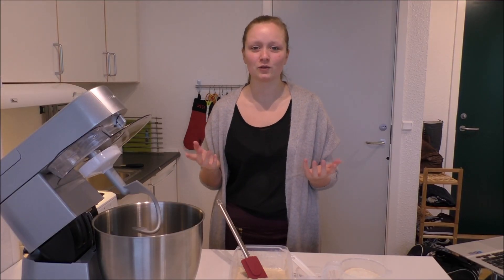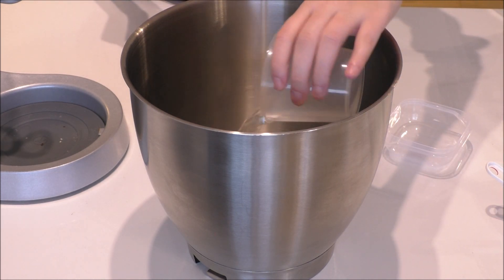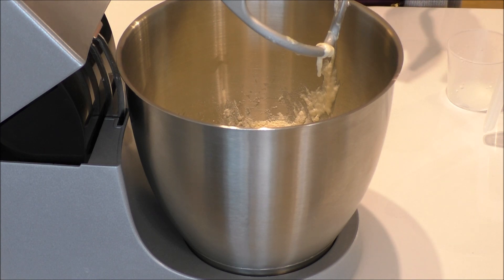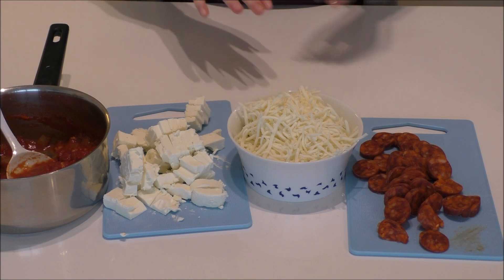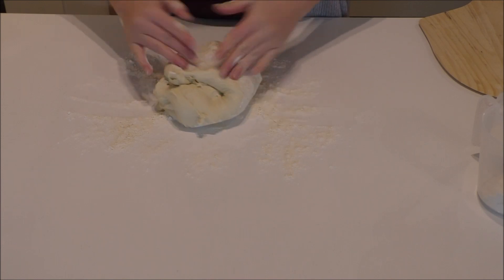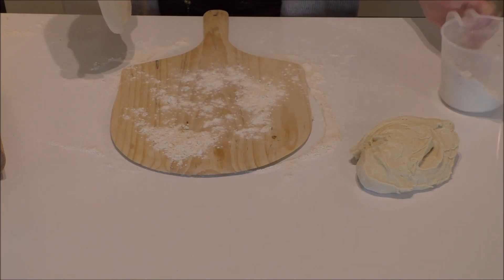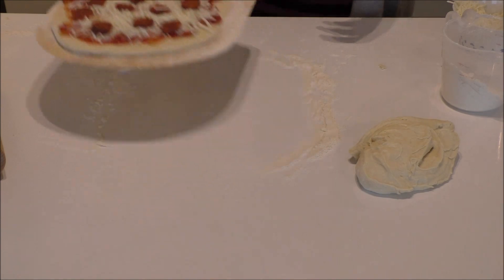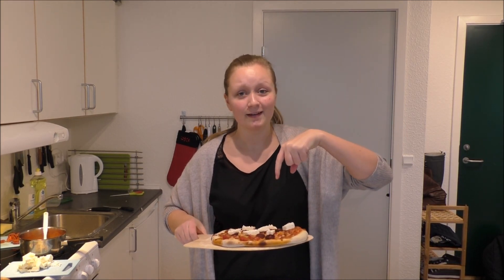How To Make Perfect Pizza - By One Kitchen Episode 15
Hi Guys!
I'm making a perfect pizza with homemade tomato sauce. The crust was a bit to thick, but I will do that better next time I make pizza. This one is soooo delicious!! Enjoy!

It's sooooo easy to make! :-)

There will be a lot of new cooking videos in the future!